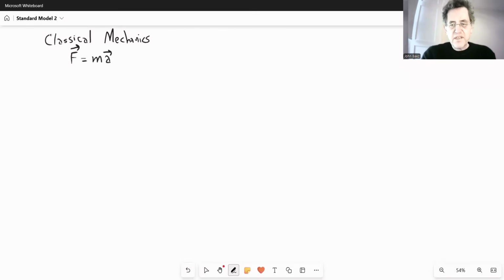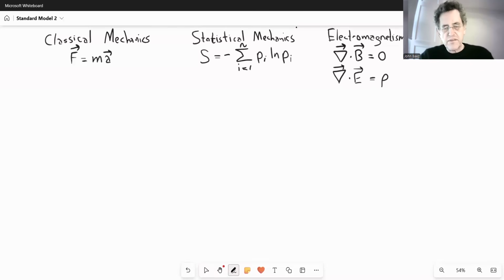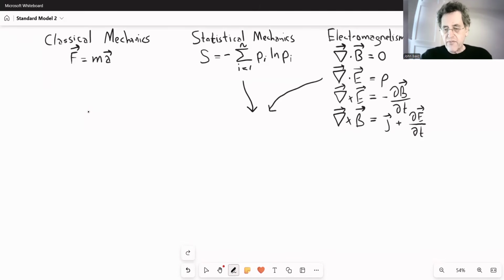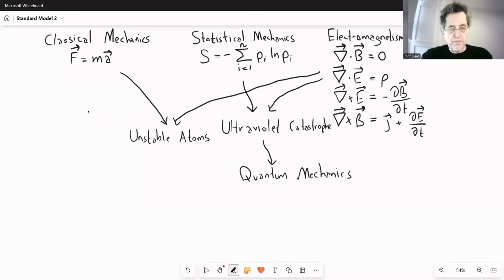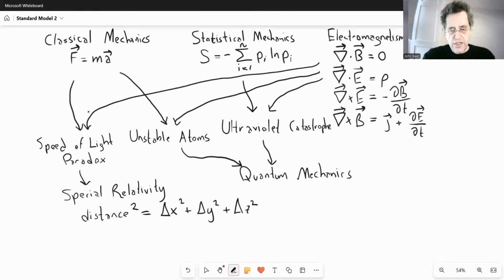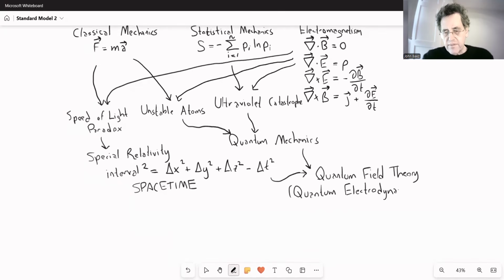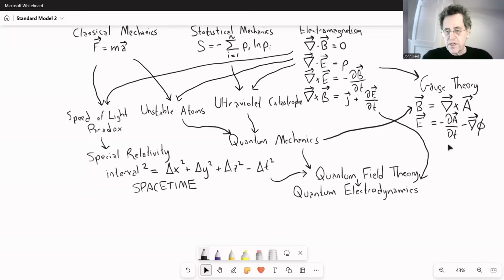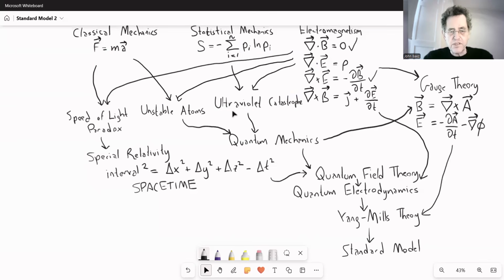Standard Model 2: The Big Ideas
The physics leading up to the Standard Model - starting from the three main pillars of physics in the 1800s and the paradoxes they led to.